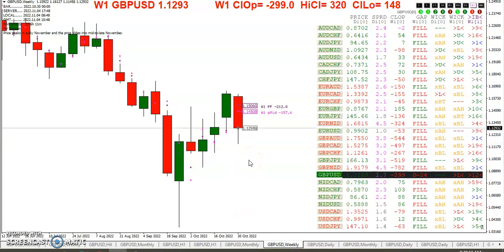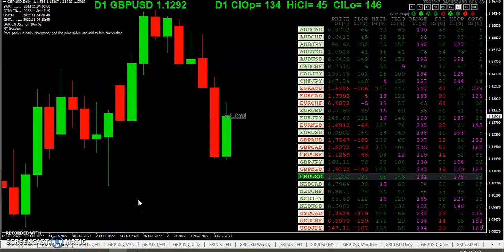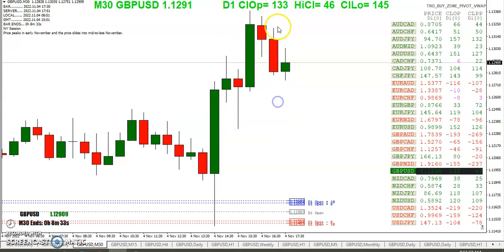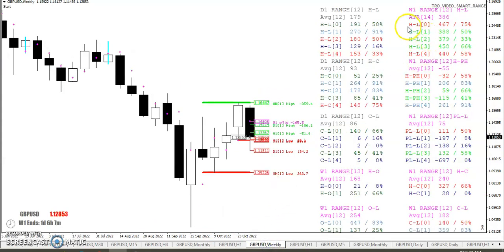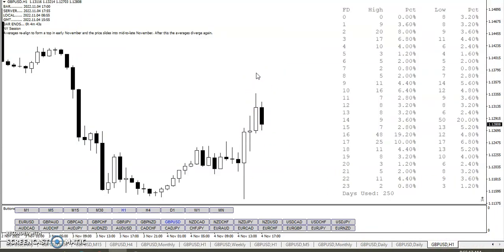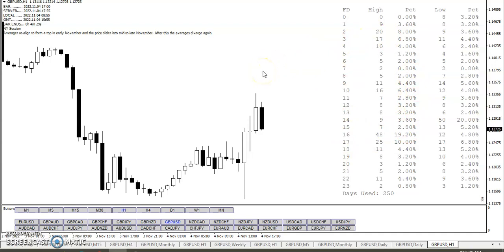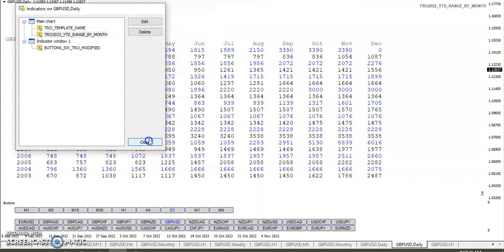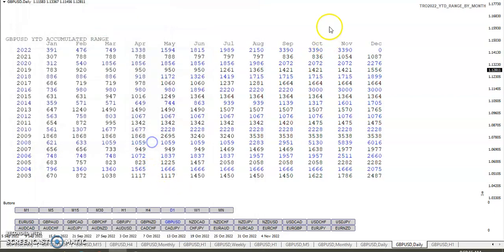20221104 TRO TRADING WEEKLY WRAP UP NFP DAY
WEEKLY WRAP UP NFP DAY